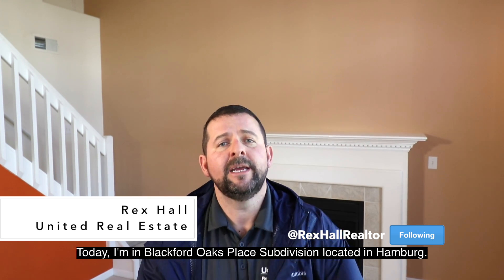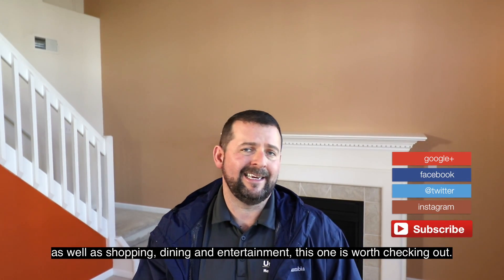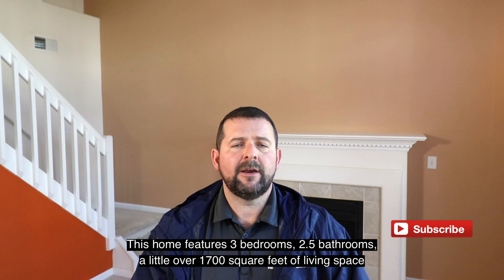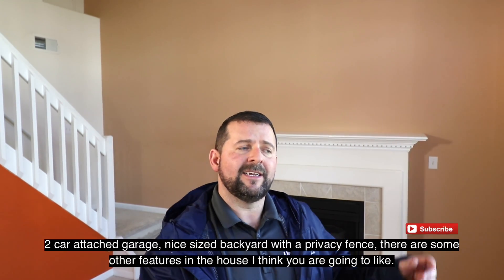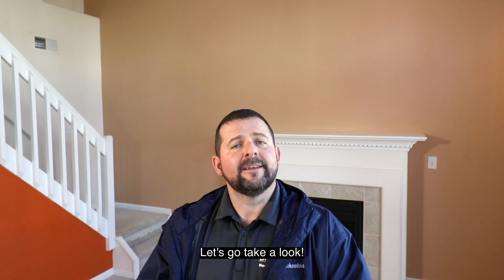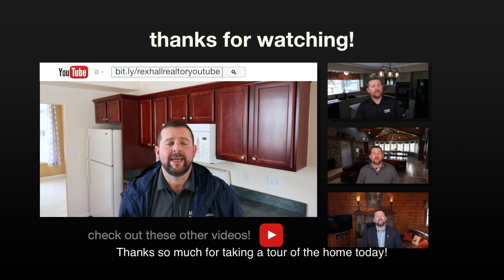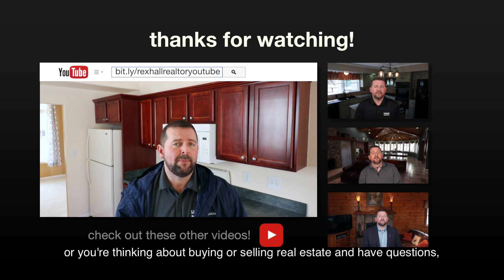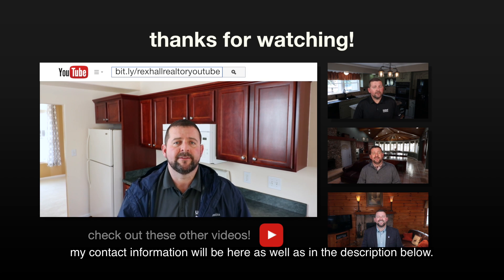Show #42 Blackford Oaks Place Home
This beautiful home has wonderful architectural details including soft rounded corners throughout, terrific curb appeal and a covered front porch. The living area has an open floor plan with an eat-in kitchen, natural light in the great room with a hearth and fireplace. Upstairs offers an overlook to the great room below, 2 bedrooms, a full bath and a well-appointed master bedroom which features an en-suite bathroom and a walk-in closet. A covered rear patio that overlooks the fully privacy-fenced backyard. Close to Hamburg and easy access to Interstates.

Who you work with matters, get in touch with me today

Listed by:
Rex Hall
United Real Estate Lexington KY